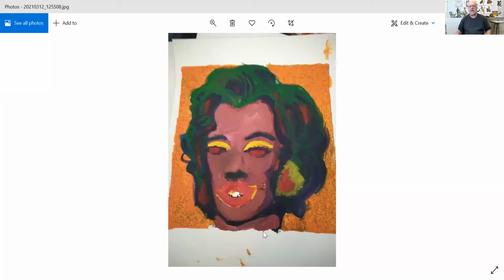Subjective Color Critique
Ending the quarter with a couple of good critiques